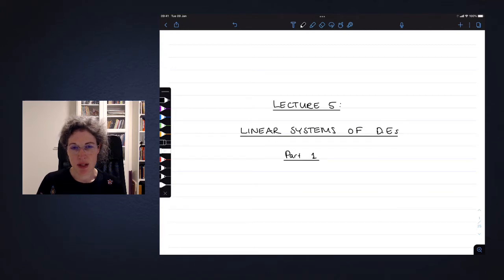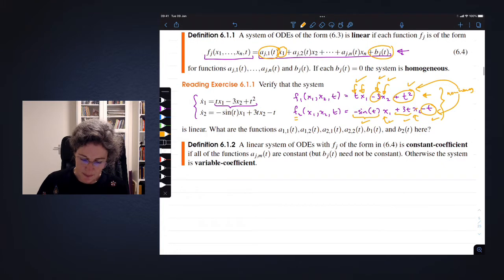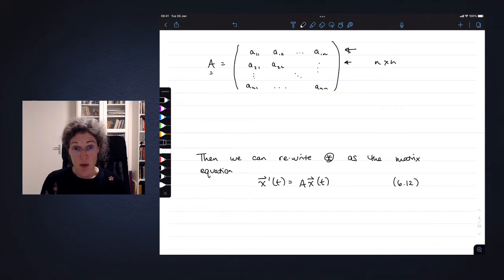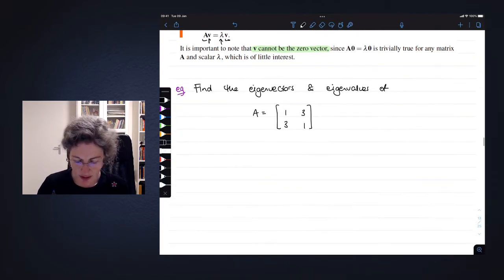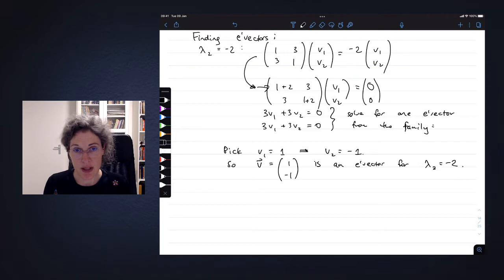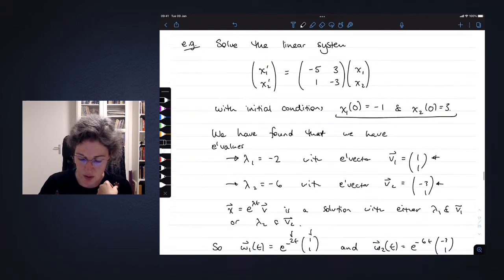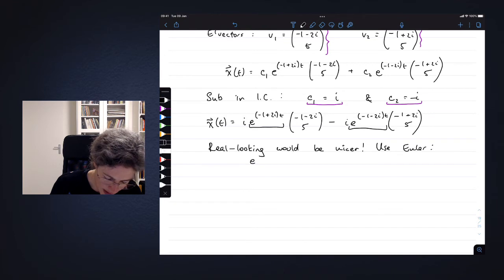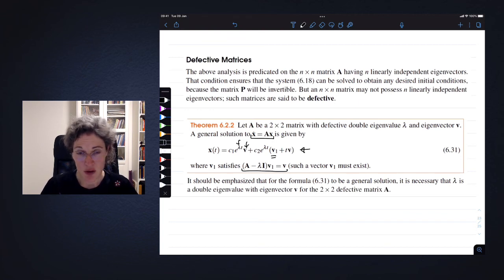MAT2008 Lecture 5